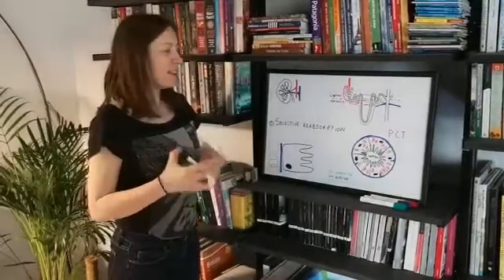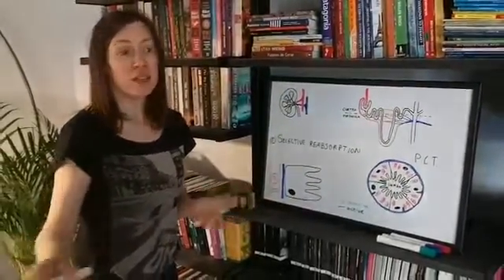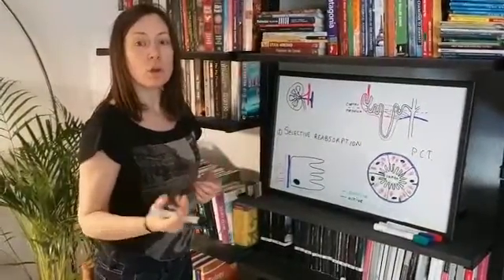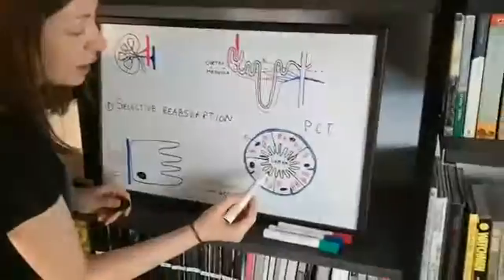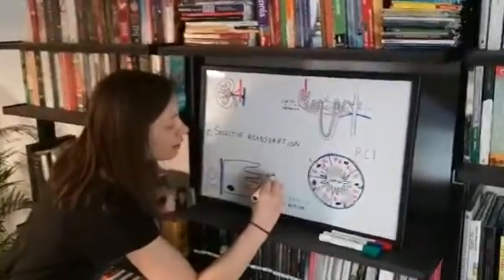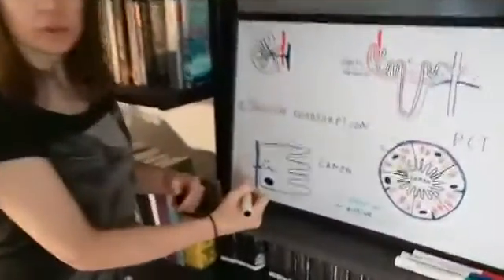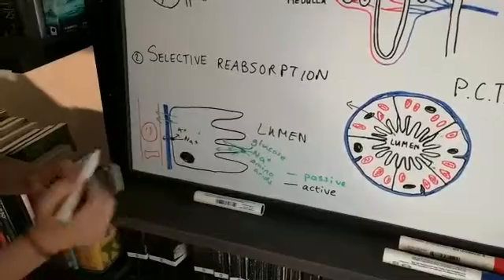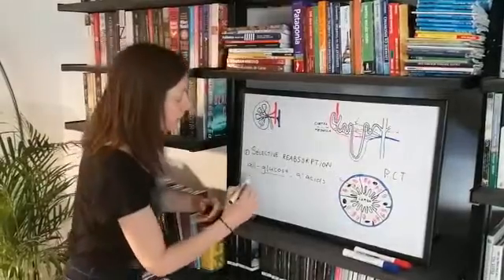Kidneys - selective reabsorption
An outline of the process of selective reabsorption in the nephron tubules of the kidney.